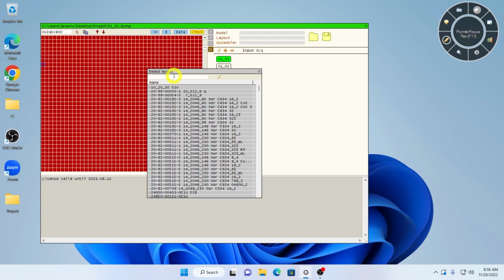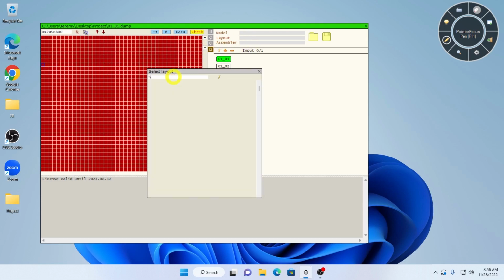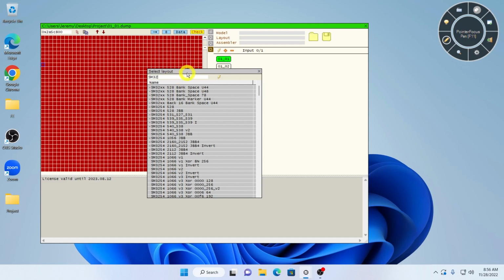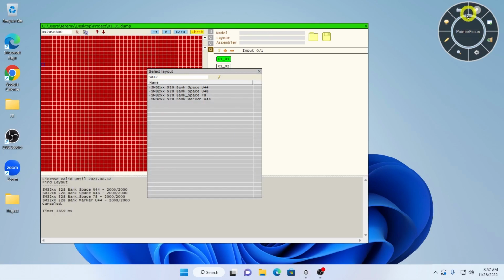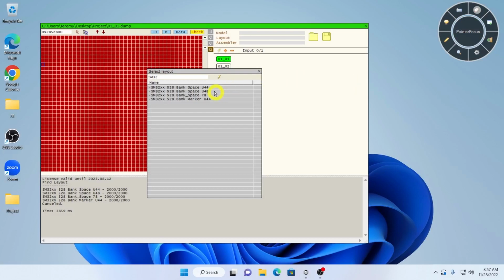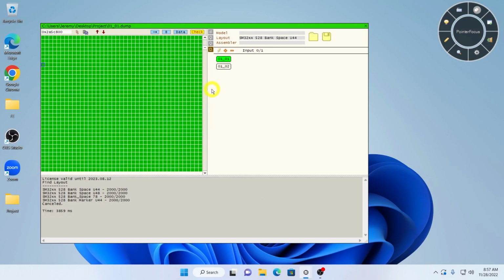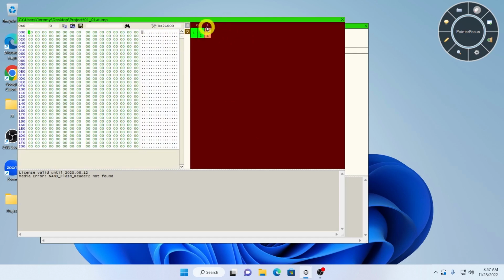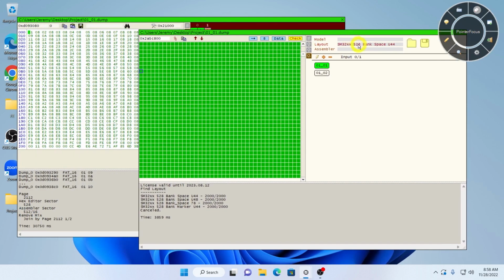Soft-Center Flash Extractor Layout Explanation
Explanation of the Layout Functionality in Flash Extractor